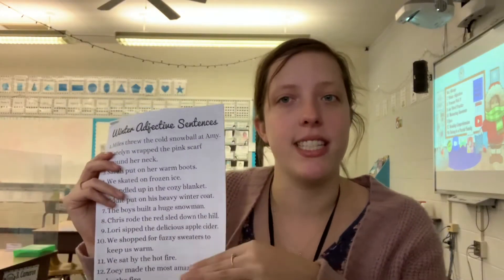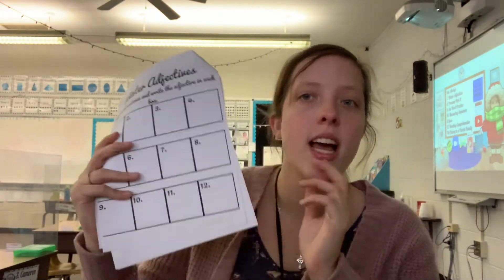Winter Adjective Sentences